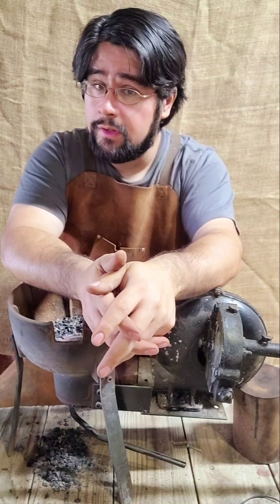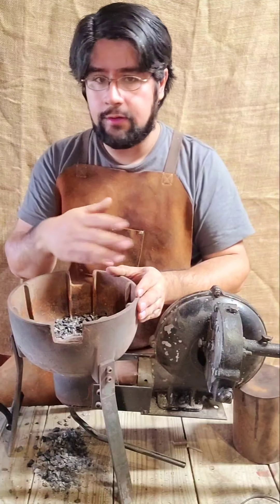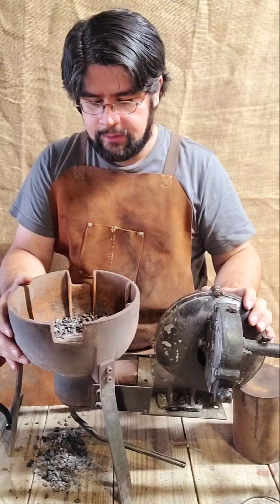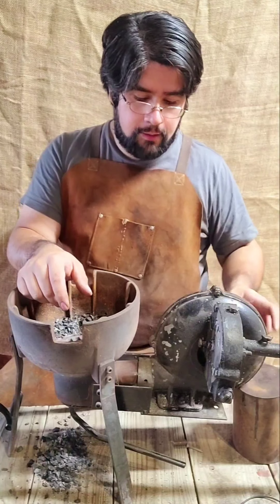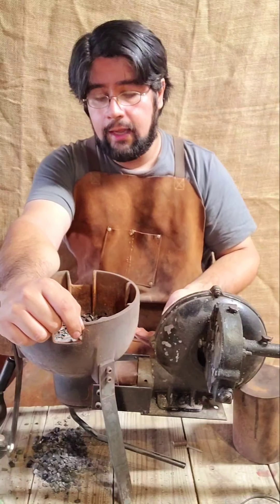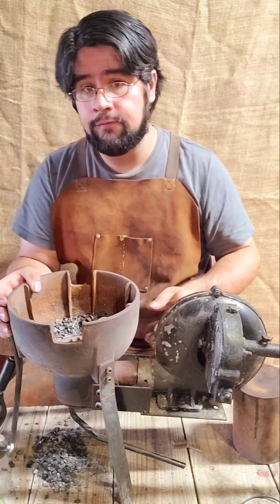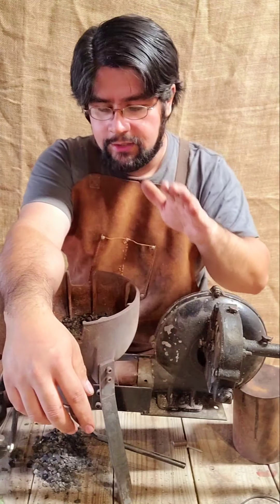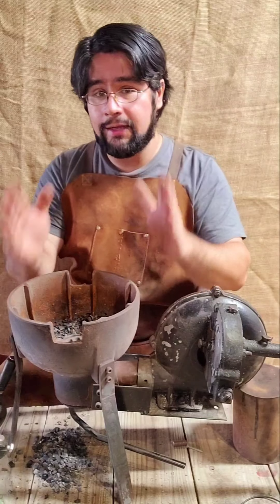The Mystery Blacksmith Forge from Amazon. My take on it.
So I've seen this forge floating around on Amazon, Ebay and Etsy for awhile and I decided to give it a honest review.
Check below for more of my work (I rarely upload to youtube)